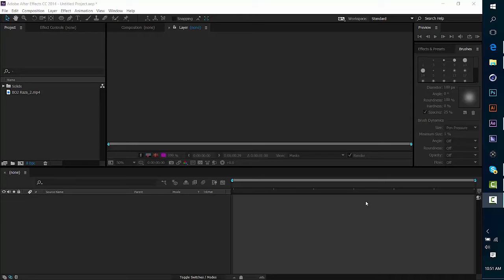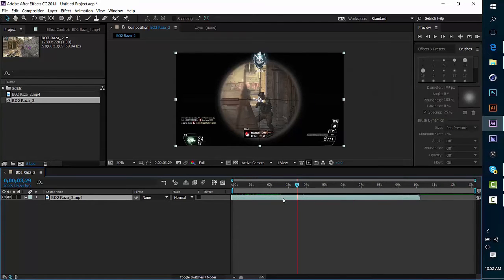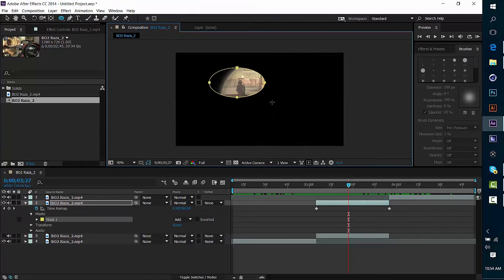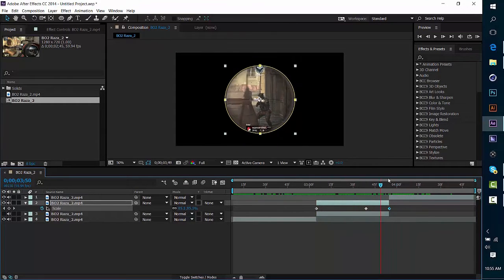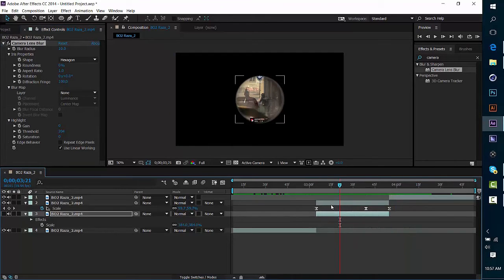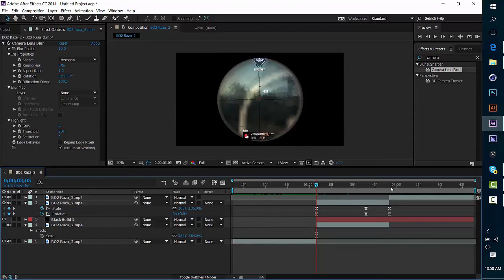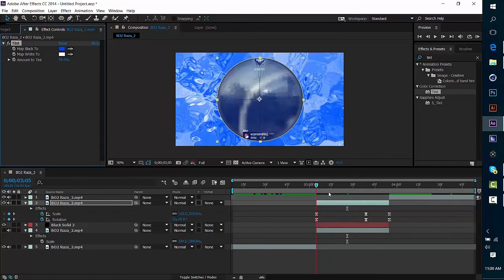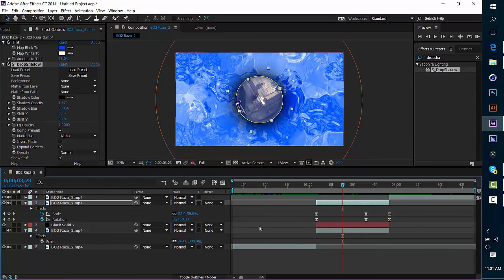After Effects Tutorial - Zoomed Out Scope Effect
The preview you saw in the beginning was part of a scrapped edit I never finished :\

Max and the Moon!